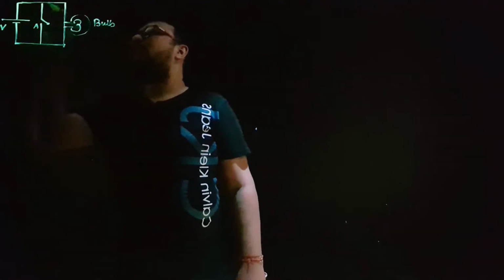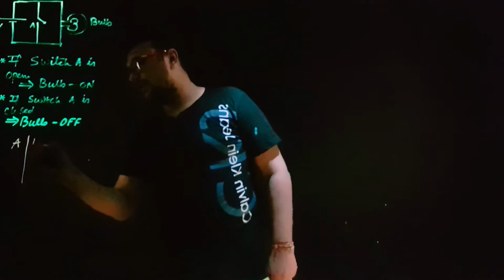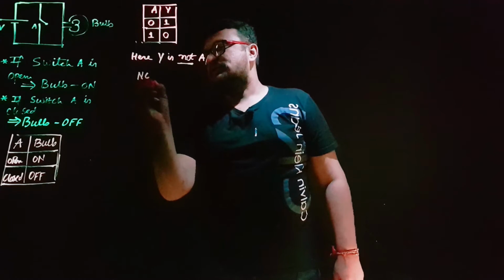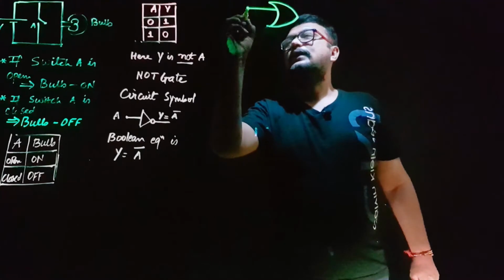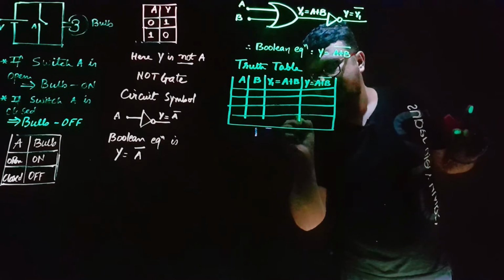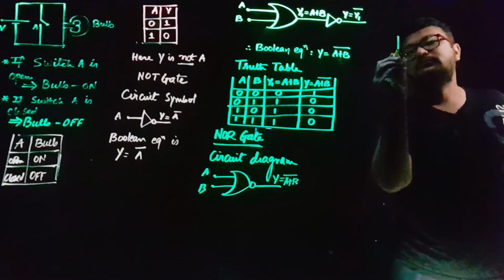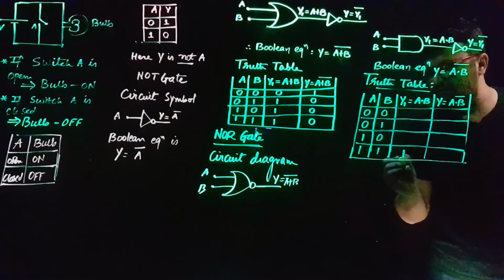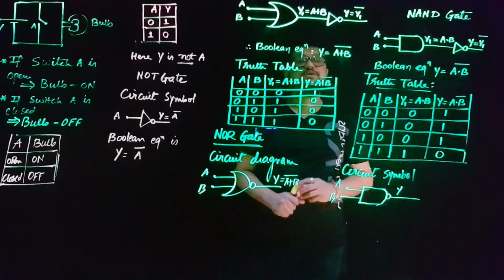Standard 12 NCERT Physics chapter 14 Topic : NOT, NOR & NAND Gate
hello guys this video is based on Logic gates, NOT, NOR and NAND Gate,
this is third video lecture for this chapter.